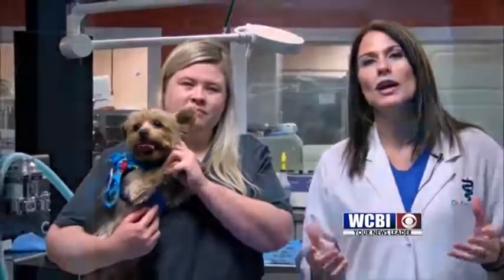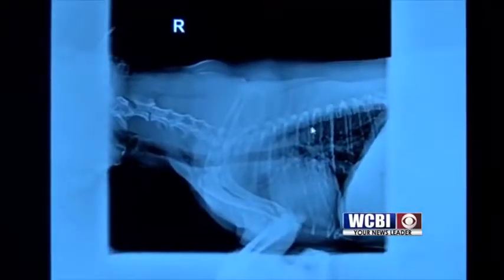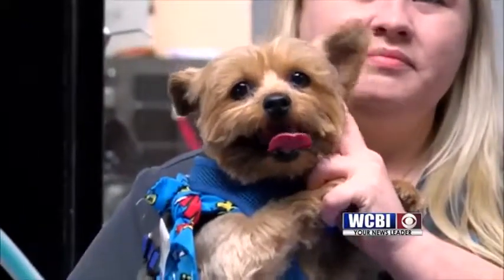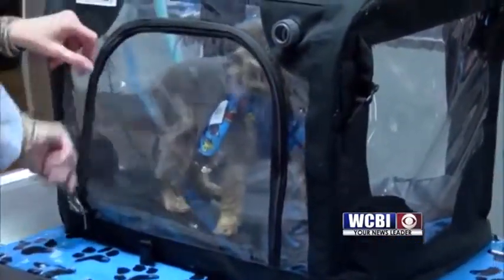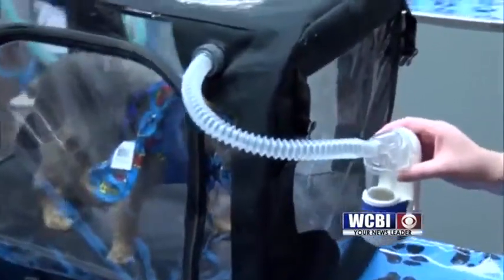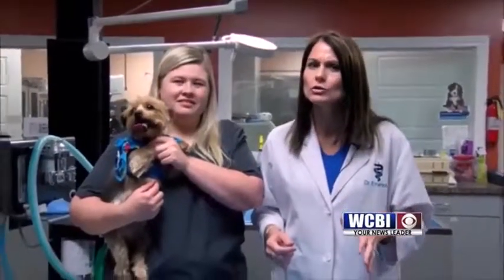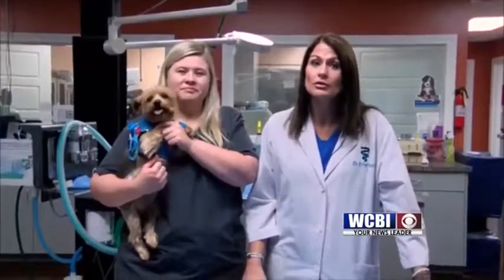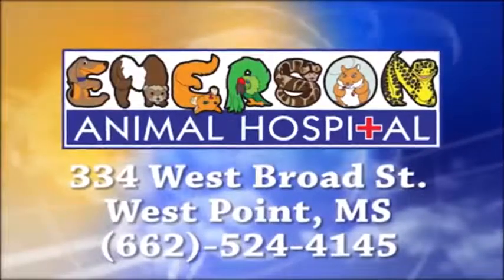Animal Health 11/21/18 - Treating Pets With Respiratory Distress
Dr. Karen Emerson of the Emerson Animal Hospital in West Point introduces us to a Yorkie who had to be treated for an inflamed trachea and was suffering from acute respiratory distress.